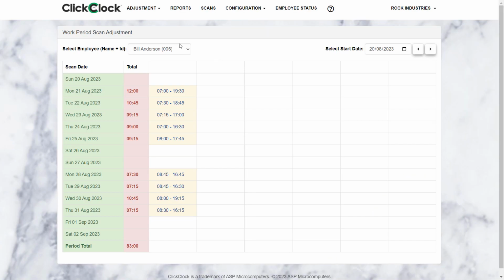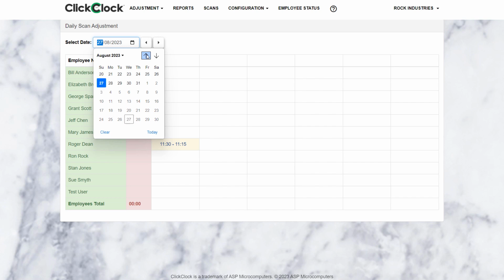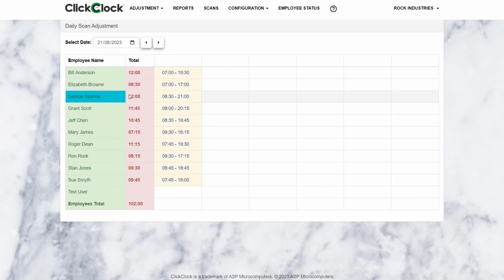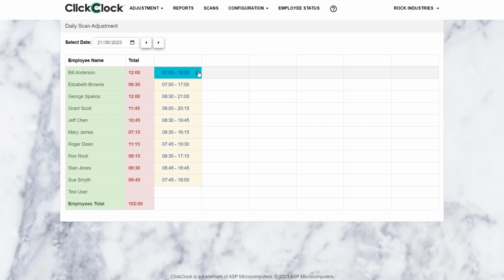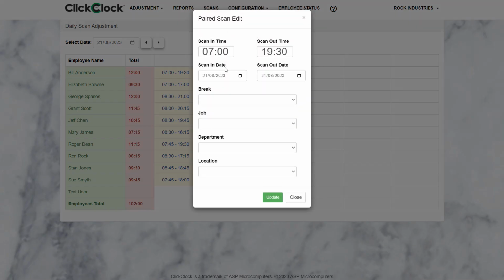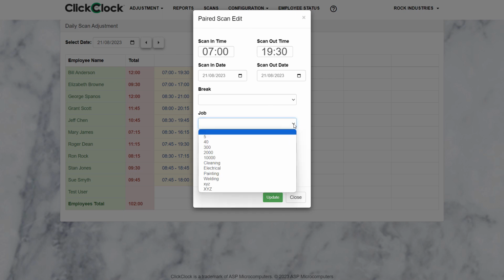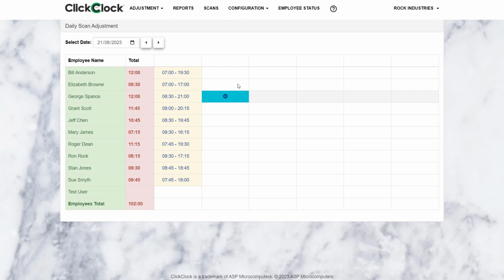ClickClock - Adjustments (Daily Scans)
Welcome to our ClickClock tutorial where we'll guide you through the process of making adjustments to daily scan data, allowing you to refine and improve your time and attendance records. Whether you're a business owner, HR manager, or simply looking to ensure precision in your workforce data, this video is here to help.

Address:
ASP Microcomputers
14 Business Park Drive
Notting Hill, VIC 3168
Australia